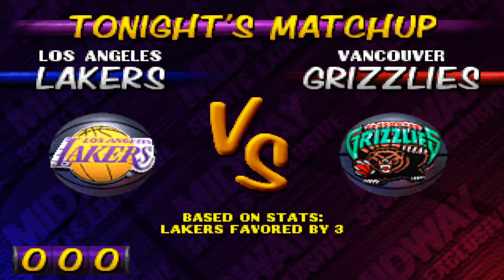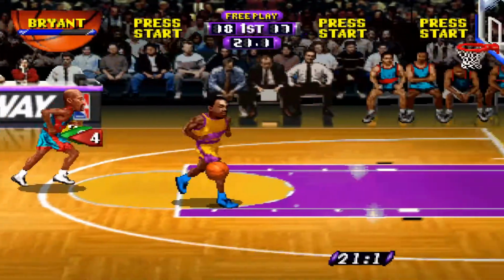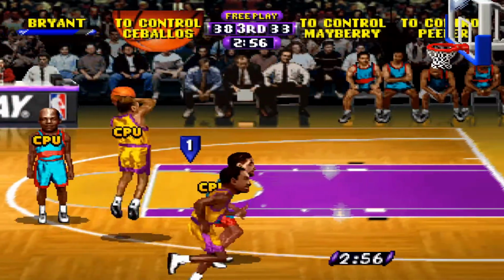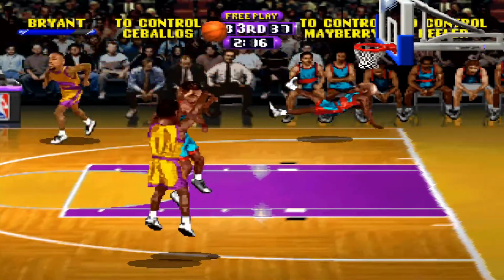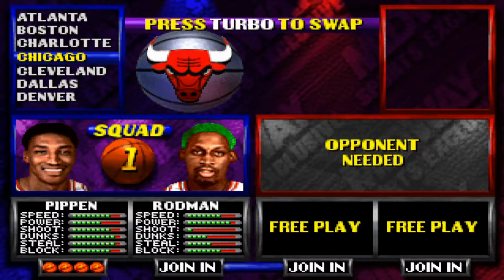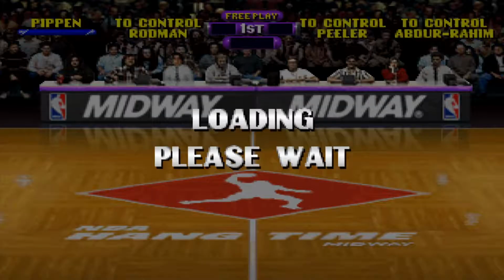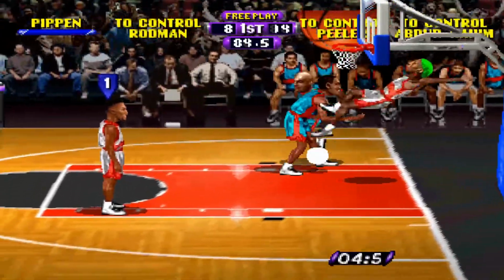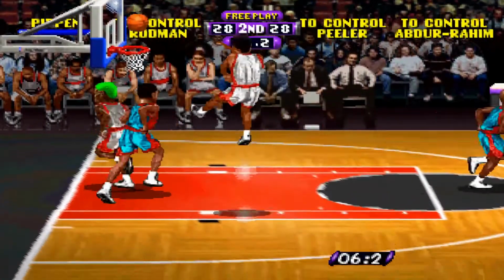NBA Hangtime PSX Gameplay Tour